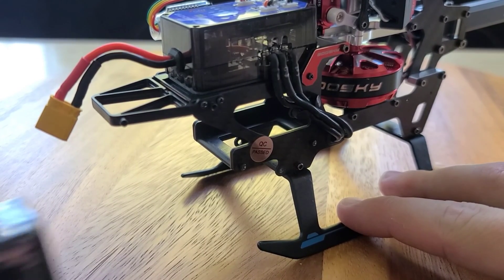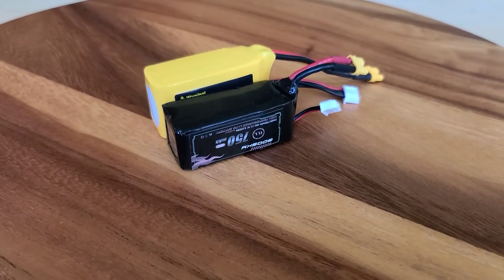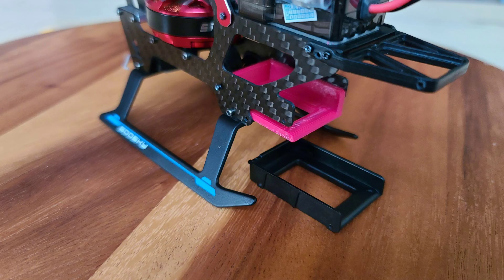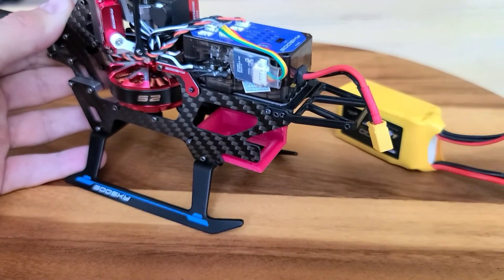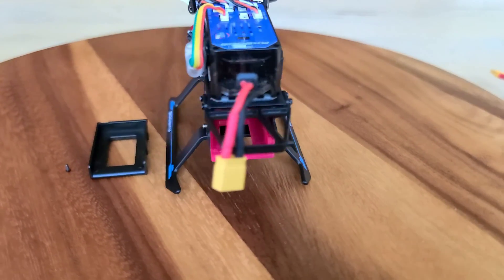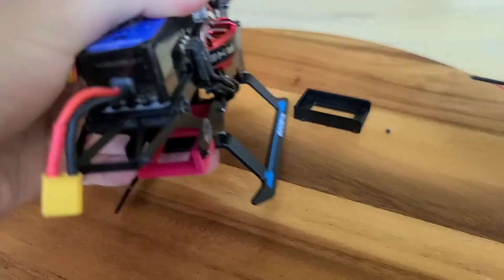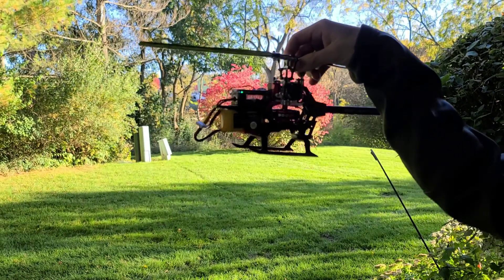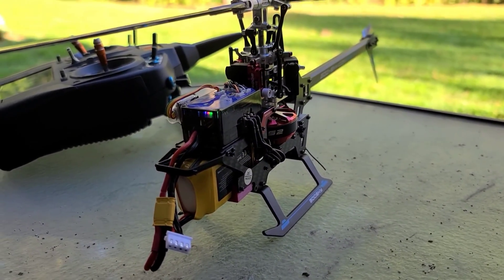3D Printed Battery Tray Upgrade For Goosky S2!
Welcome to my latest video where I take my Goosky S2 RC helicopter to new heights! 🚁✨

In this video, I'll walk you through my exciting battery tray upgrade, designed to accommodate larger batteries, unlocking the true potential of your Goosky S2. If you've ever wished for longer flight times and more powerful performance, this upgrade is a game-changer you won't want to miss.